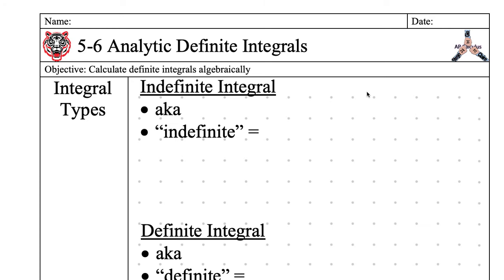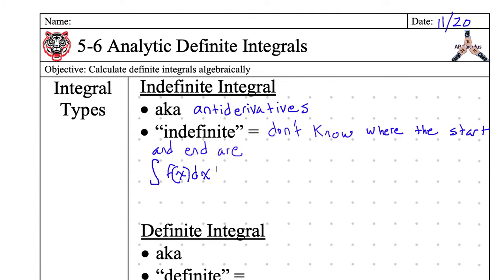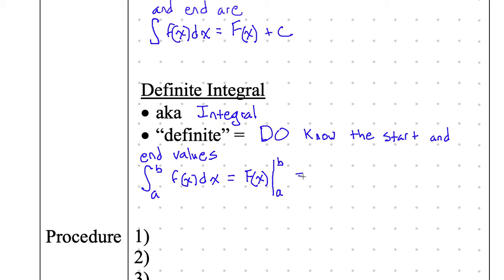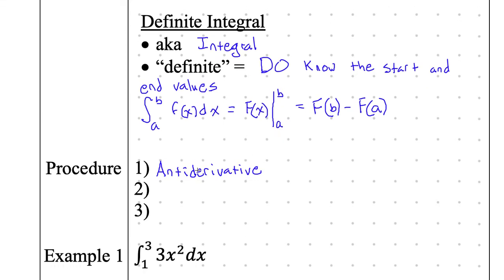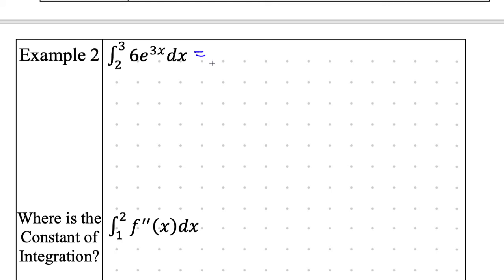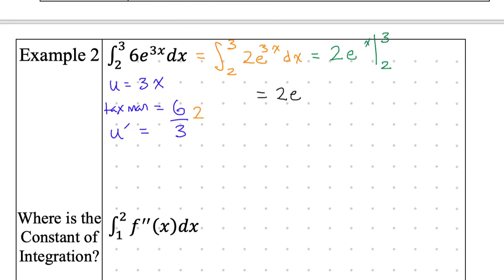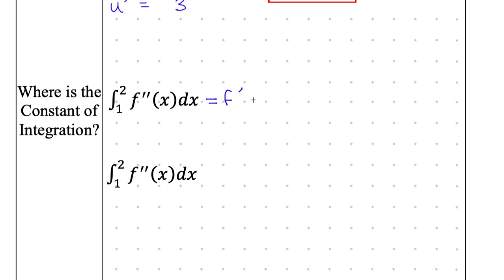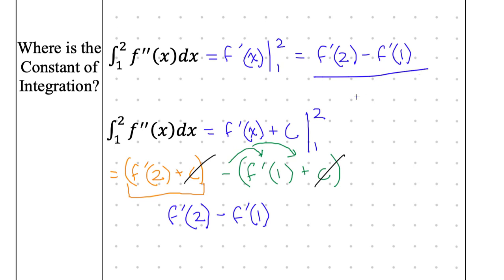AP Calculus AB notes 5-6 Analytic Definite Integrals